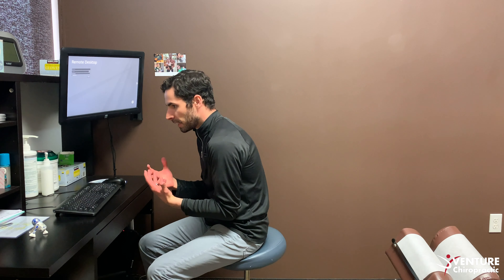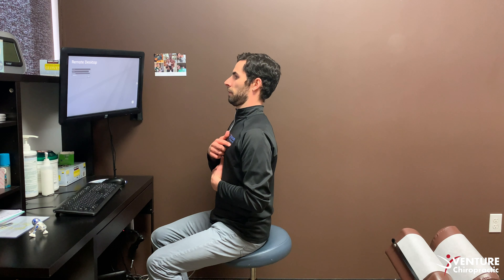WELLNESS WEDNESDAY: Posture Reset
If you're anything like us you've been sitting at your desk far too long! It's time for a posture reset! Follow along with Dr. Matt this wellnesswednesday on how to get your posture back on track.

We are located at 2553 Kirsten Ln. S, Ste#207 Fargo, ND 58104